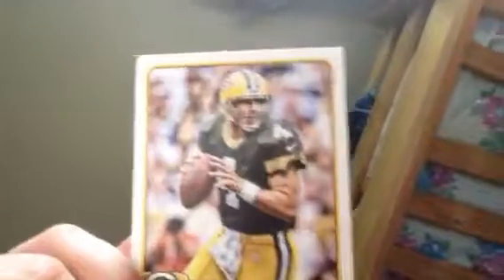1 package Mailday